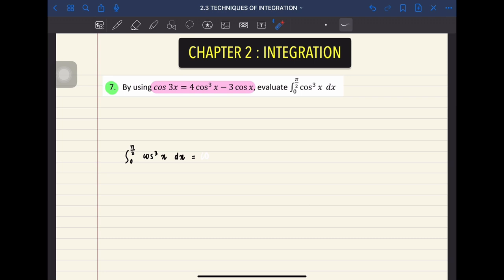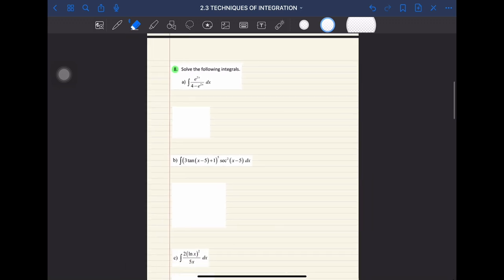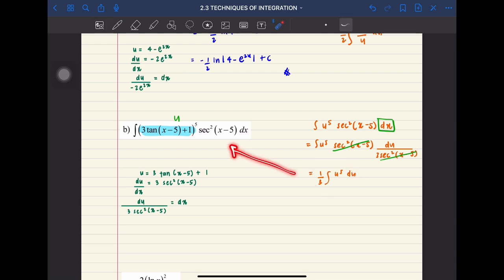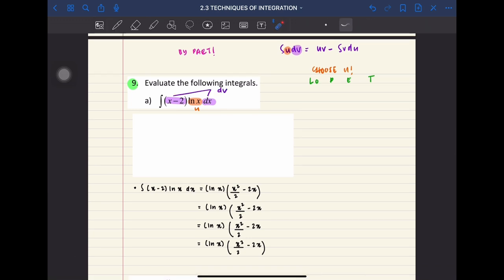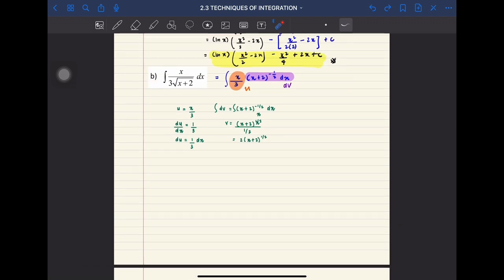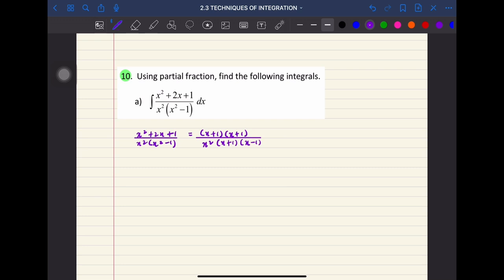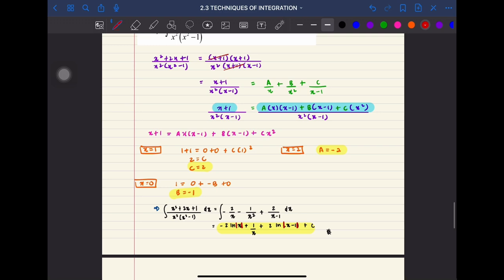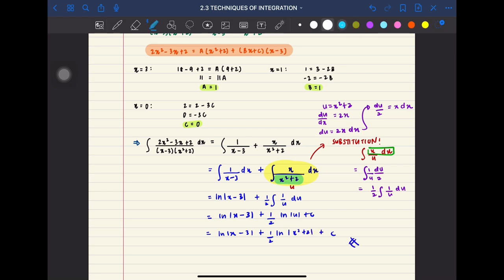CHAPTER 2 : Q7 - Q10 (Answers)